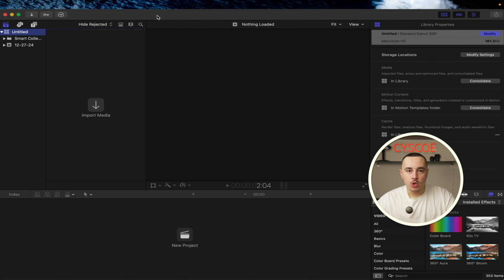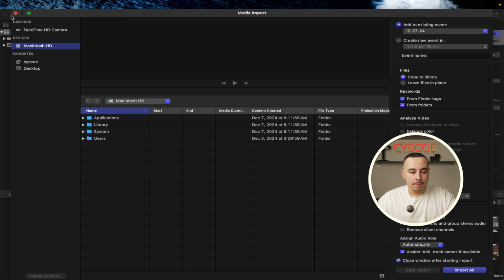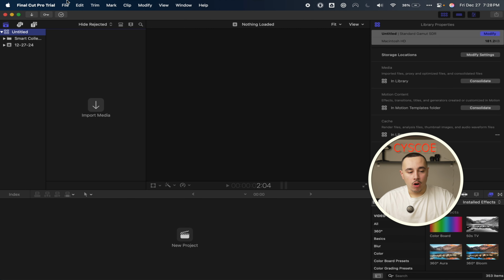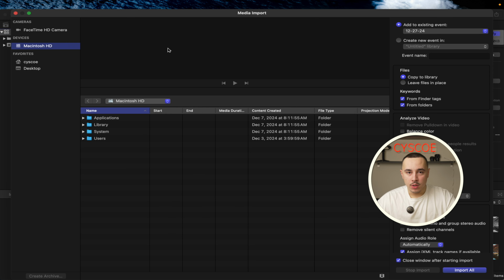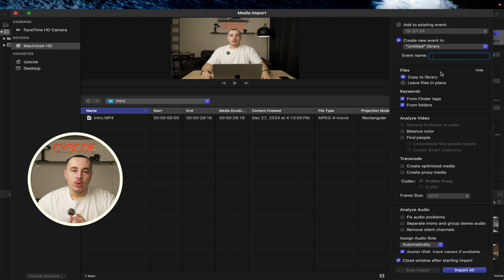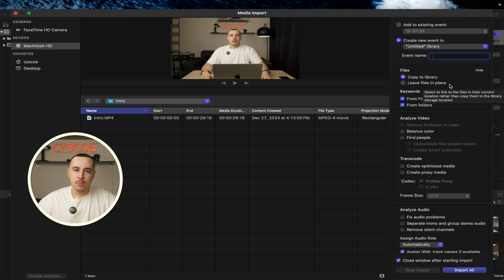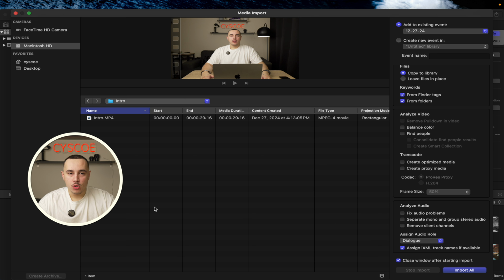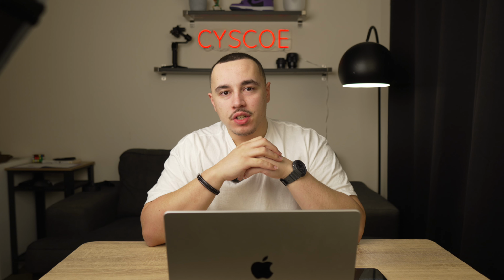How To Import Media In Final Cut Pro 11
Look below for some of the gear I use and information about me.

 Gear I use:

 -Camera: Sony a6700
 -Lens: Sigma 16mm F1.4
 -Microphone: Ankerwork m650 wireless
 -Key Light: Amaran 200x COB Light

About me:
 My name is Cyscoe,
I am a Filmmaker & Photographer and this channel is dedicated to my undying love for creating and sharing my creativity with others. Here, we dive into the worlds of technology, photography, filmmaking, YouTube, and everything in between.
Expect a mix of informative and entertaining content—sometimes venturing beyond these topics. My goal is to inspire, educate, and keep you coming back not just for the content, but because you genuinely enjoy the journey with me.
 I hope that every time you watch one of my videos, you leave with something more than when you came.